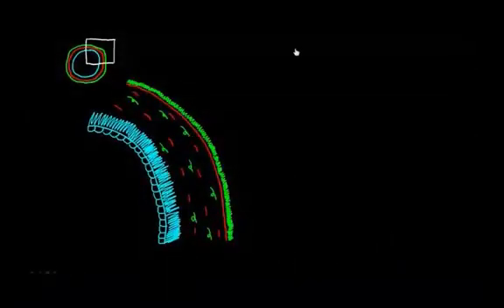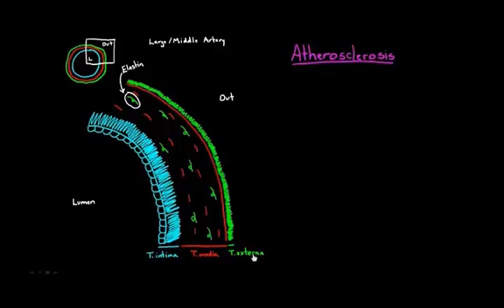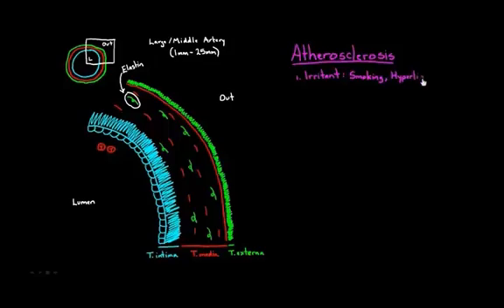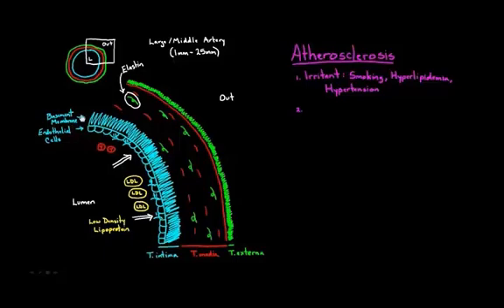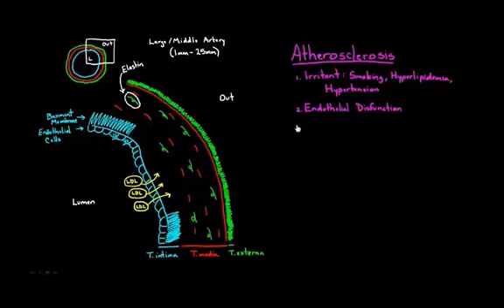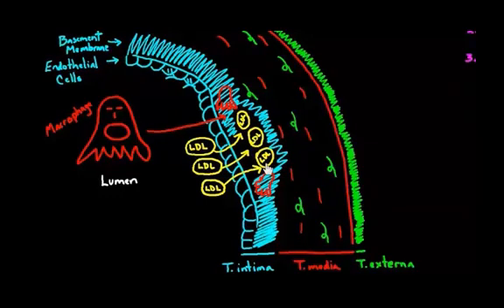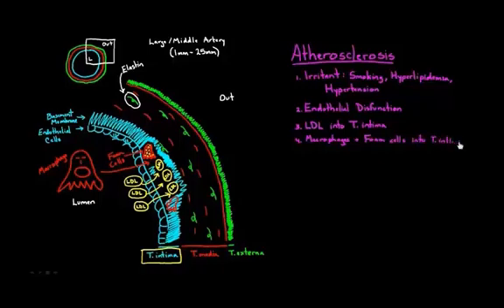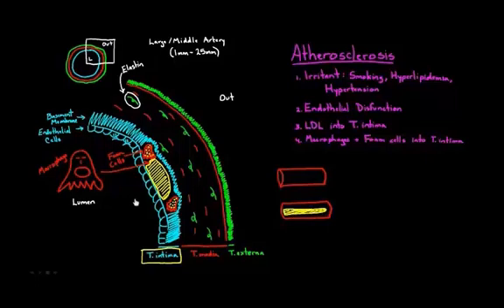Atherosclerosis - part 1 | Circulatory system diseases | Health & Medicine | Khan Academy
See how Atherosclerosis (Fat in the blood vessel wall) hardens the arterial wall and makes it harder for blood to flow through. Rishi is a pediatric infectious disease physician and works at Khan Academy. Created by Rishi Desai.